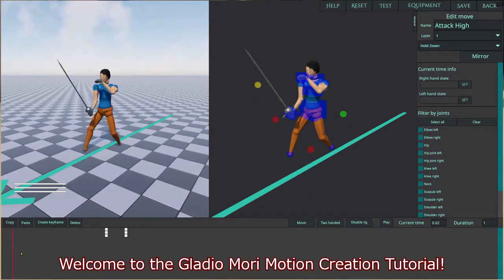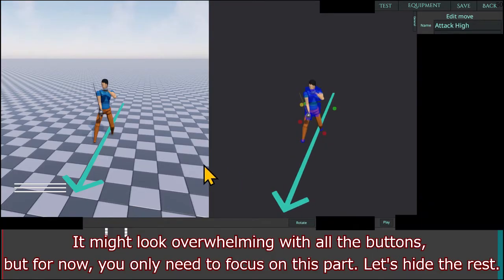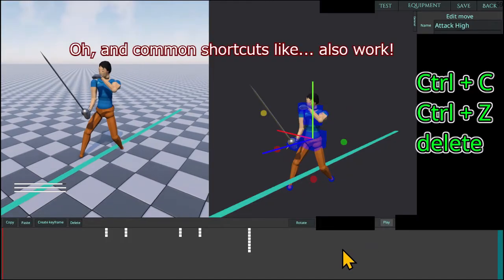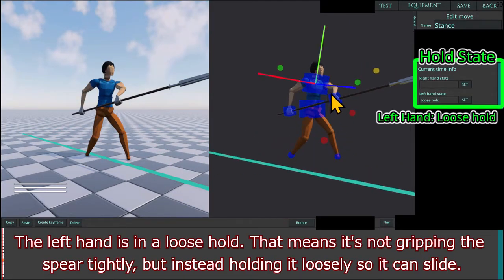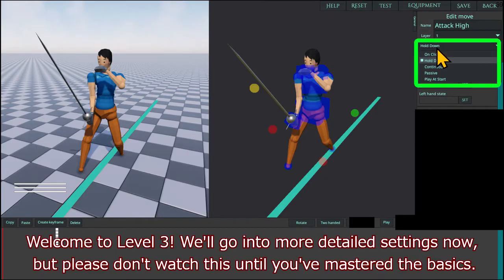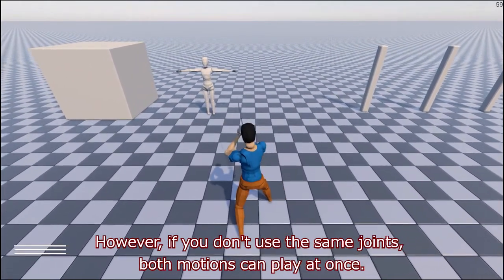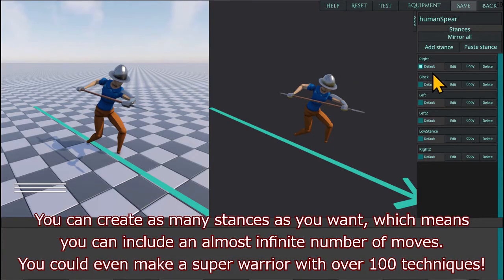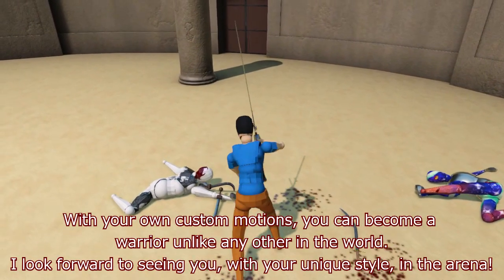【Gladio Mori】 Motion Editor Tutorial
A moveset editing tutorial—learn by creating alongside the video.
Unleash your creativity and become the one and only gladiator the world has never seen!